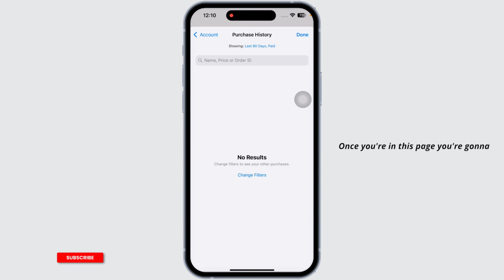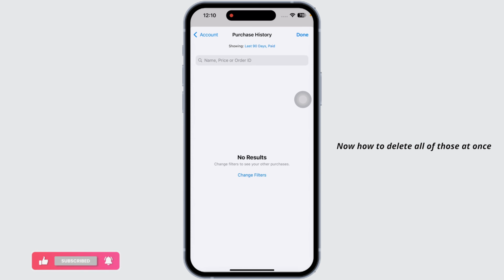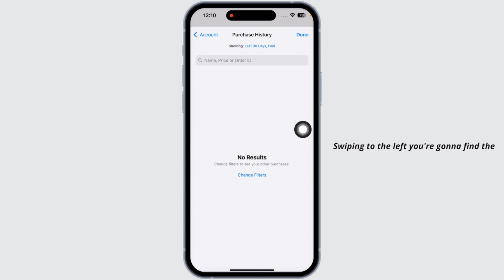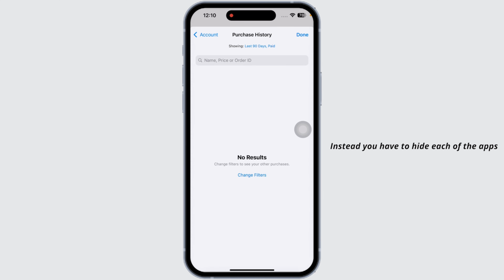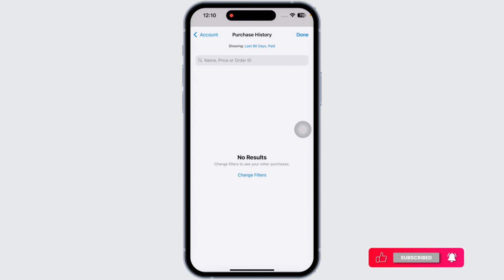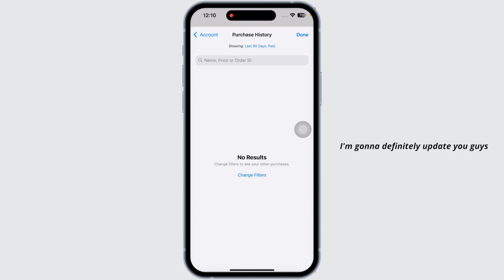How To Delete All Purchase History On iPhone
Want to delete your purchase history on iPhone and keep your account clean and organized? In this detailed tutorial, we’ll walk you through the steps to clear all your purchase history from the App Store, iTunes, and other Apple services directly on your iPhone. Whether you're looking to remove old app purchases or just want to start fresh, we’ve got you covered!